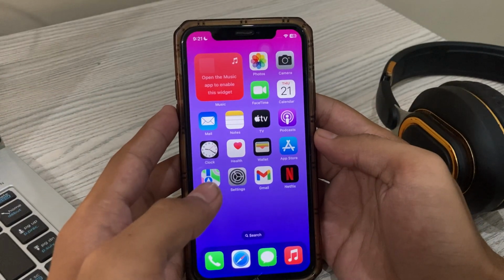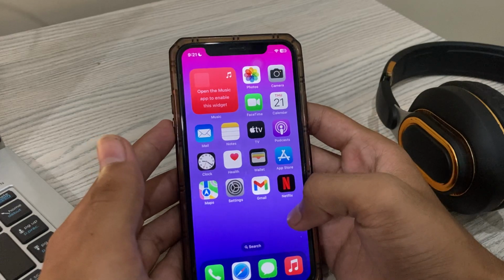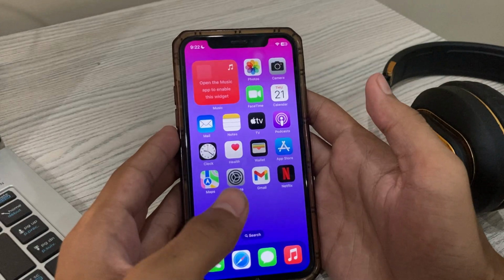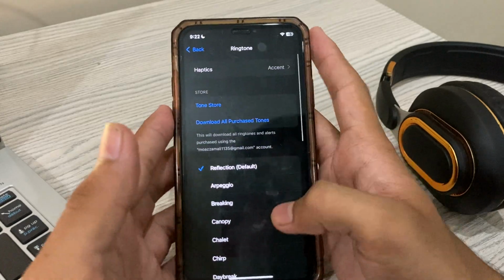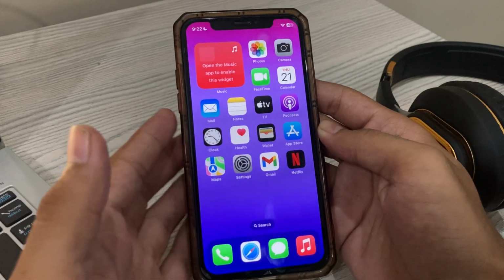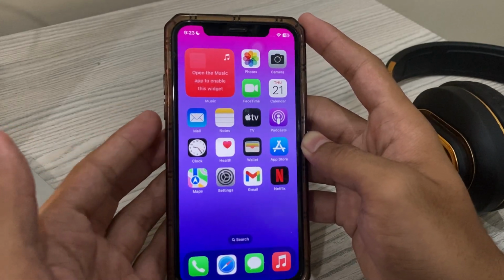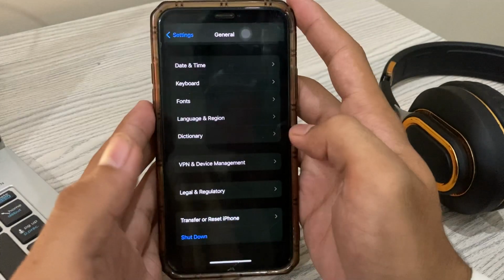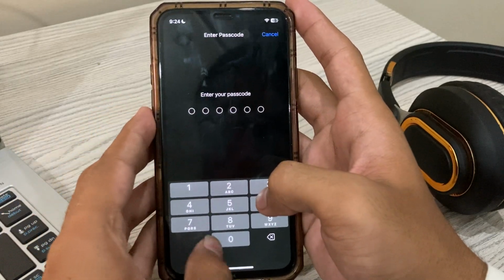How To Fix iPhone Vibration Not Working After iOS 17 Update